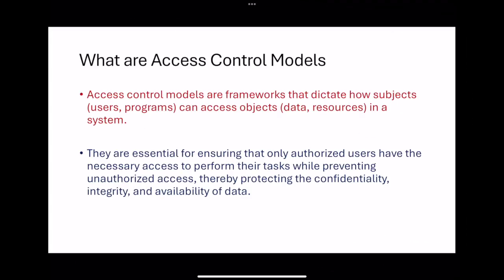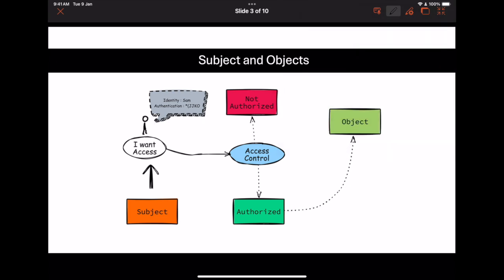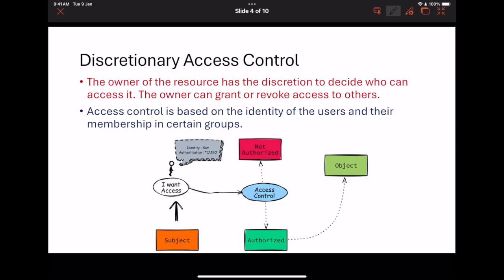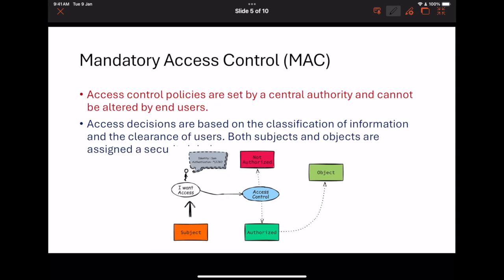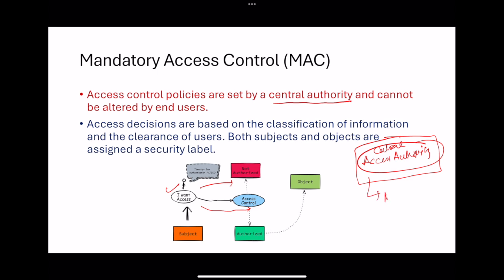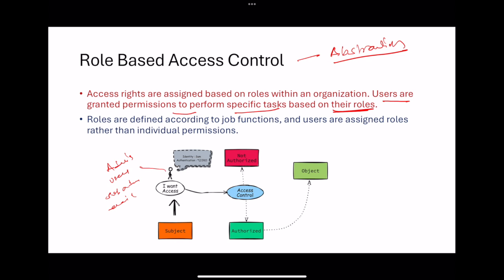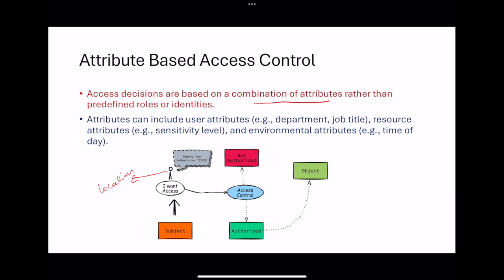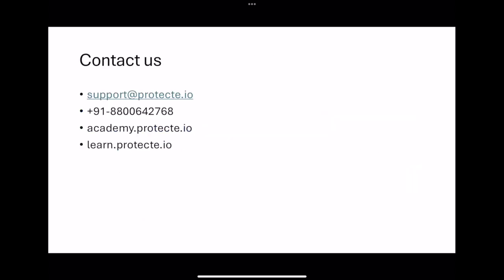Mastering Access Control Models: A Comprehensive Guide || Protecte Academy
Welcome to our in-depth guide on Access Control Models! In this video, we’ll walk you through the fundamental concepts and types of access control models that are essential for securing information systems. 🛡️

Why It Matters:
Understanding access control models is crucial for implementing effective security measures. These models help ensure that only authorized users have access to sensitive data, thereby protecting it from unauthorized access and potential breaches.

At Protecte Academy, we believe that consistent practice and a strong understanding of core concepts are the keys to success. That's why we've created this series to bring you daily CISSP questions or detailed explanations, and expert insights to deepen your knowledge and boost your confidence.

About Us💡
Protecte Academy is dedicated to helping cybersecurity professionals achieve their certification goals. Our expert instructors provide comprehensive training and practical insights to ensure your success.